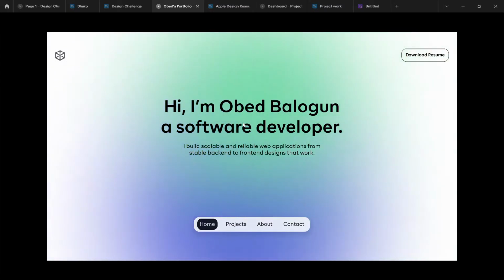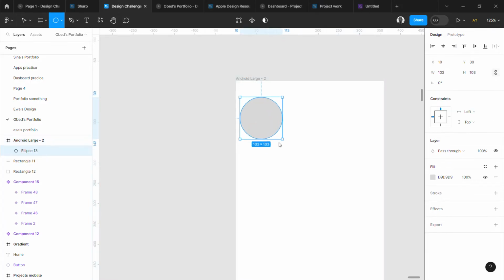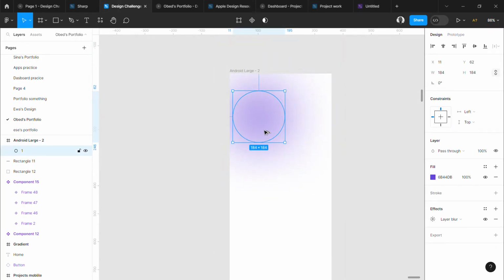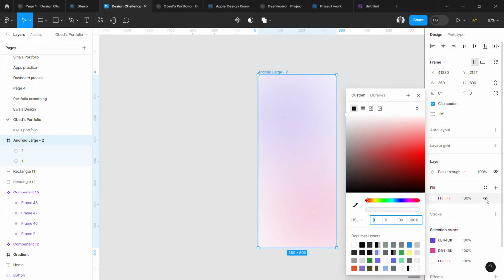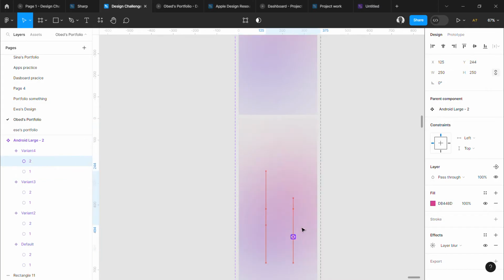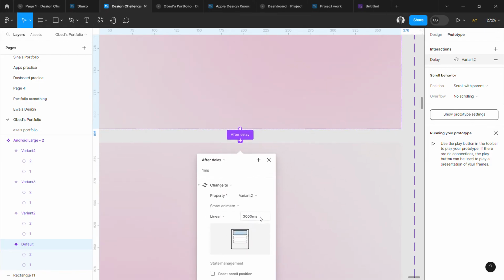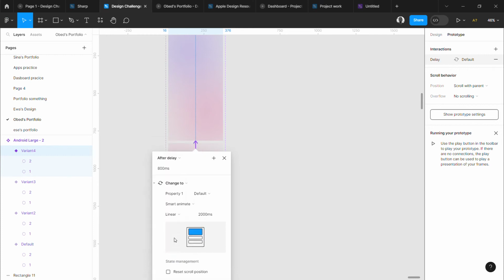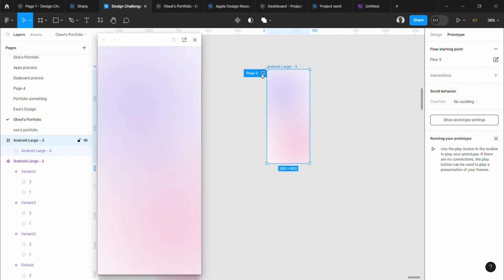How to design flow gradients in Figma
Whether you're a beginner or an experienced designer, this video will equip you with the knowledge and skills to create stunning and dynamic flow gradients in your Figma projects.

In this step-by-step guide, we'll walk you through the entire process of designing flow gradients from scratch. Learn how to select the perfect color palette, understand the principles of gradient design, and leverage Figma's powerful tools to achieve smooth transitions and captivating visual effects.

0:00 Intro
0:57 How to draw a circle in figma
1:05 How to name a shape in Figma
1:10 how to add colours to shape in figma
1:28 How to add layer blur effect to shapes in Figma
2:54 How to create a component in figma
3:02 How to position the shapes for animation in figma
3:06 How to use components and variants for animation in Figma
3:56 How to prototype animated /flow gradients using after-delay and smart animate in Figma
5:14 How to loop a prototype in figma
6:38 Outro